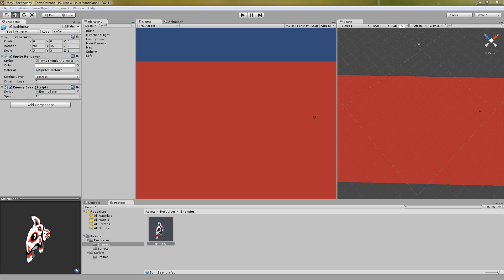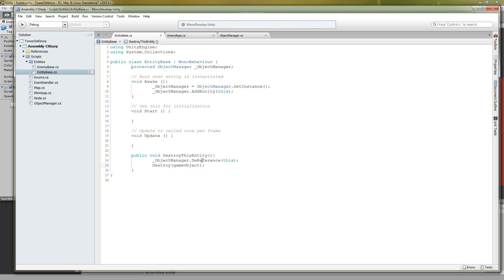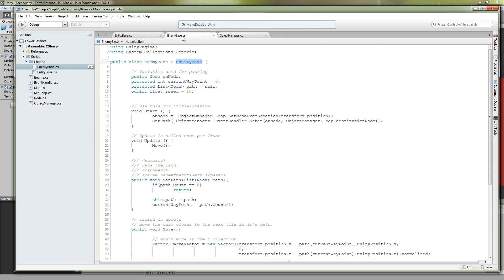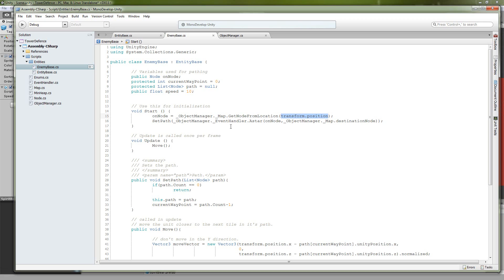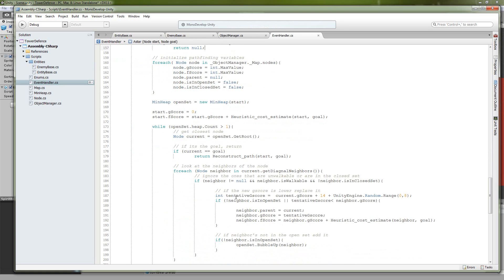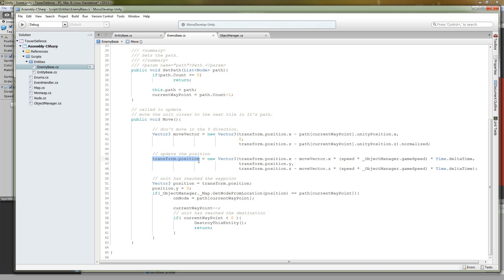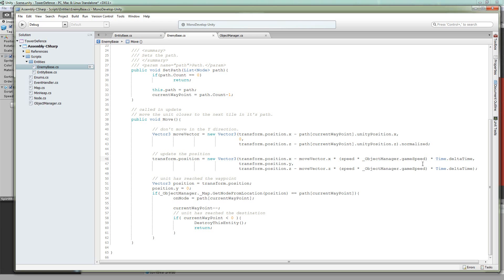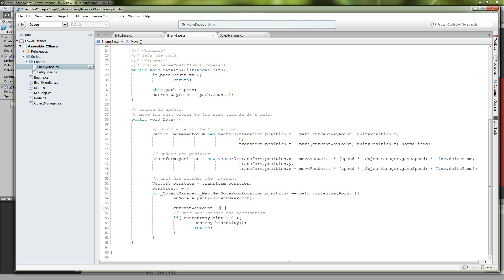Unity Tower Defense Tutorial Part 3: Moving enemies and pathfinding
This tutorial goes over how to move enemies on a grid and how to use A* Path-finding to avoid obstacles.

for the latest updates.

We have our source code and project files on GitHub